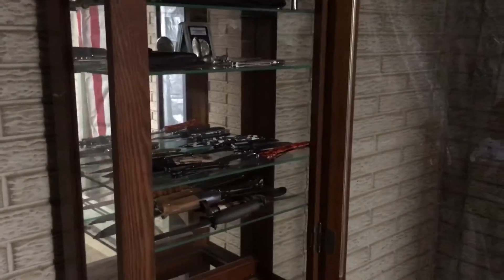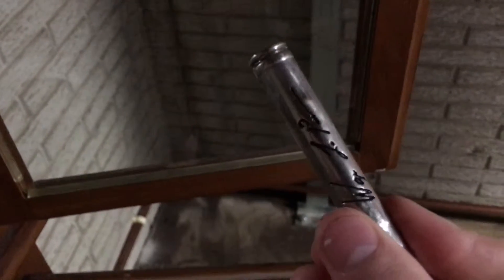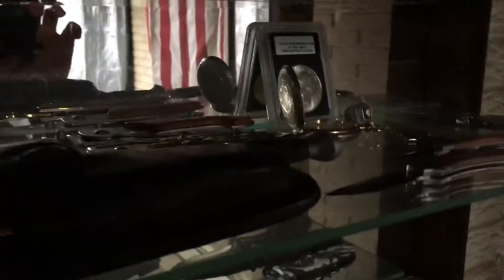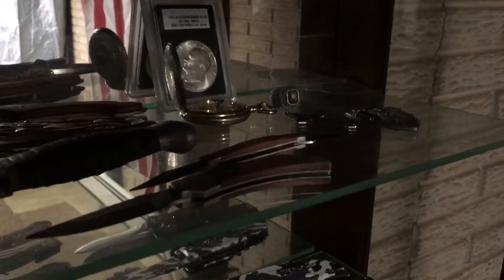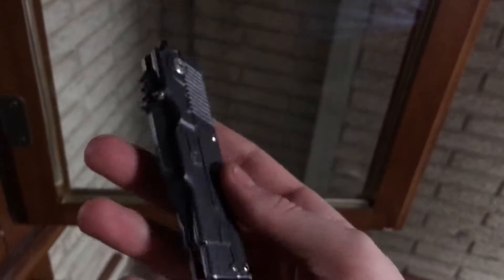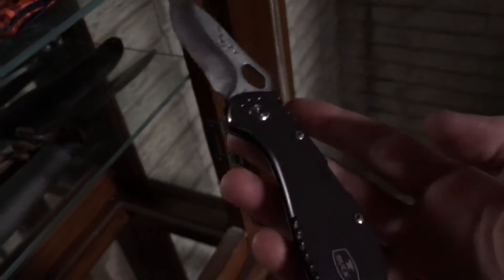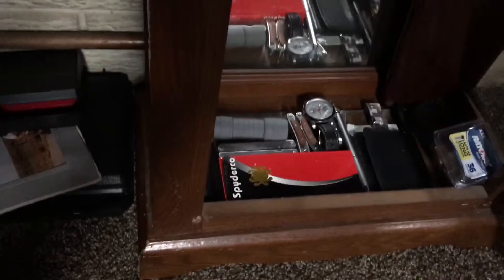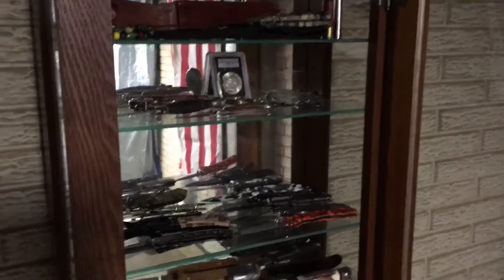Knife Display Case (Rifle,Knives,EDC)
This is my Display case for my knives and other types of gear/cutlery